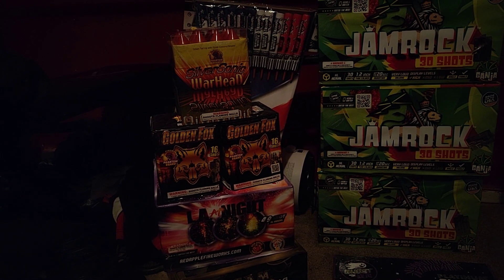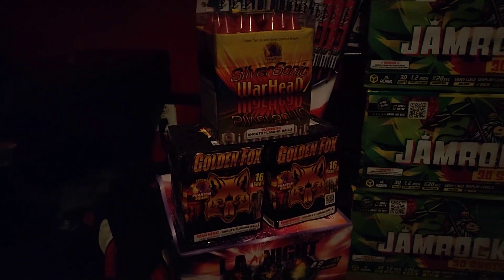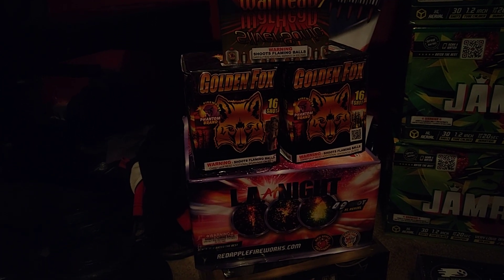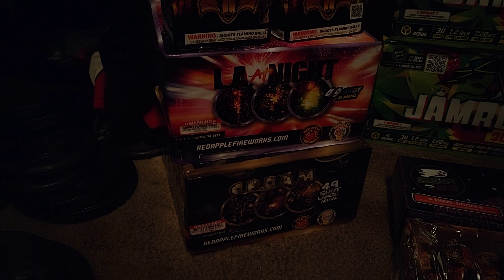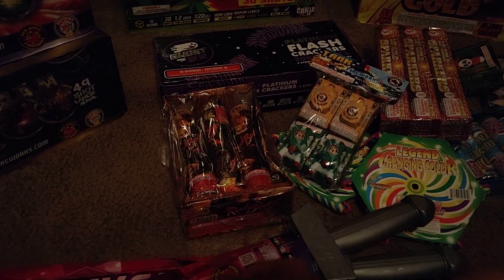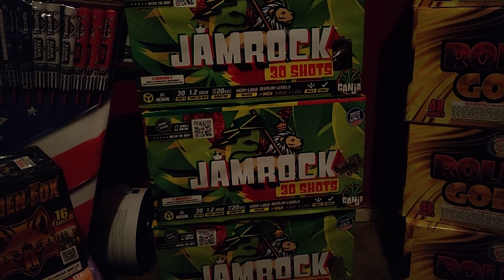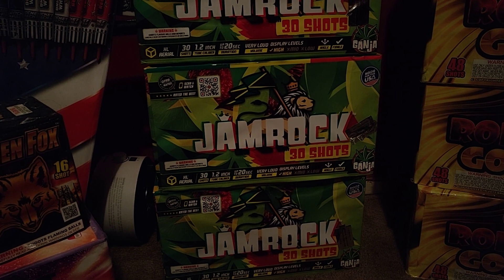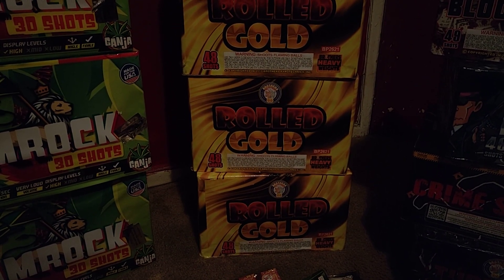2019 RED APPLE FIREWORKS HAUL